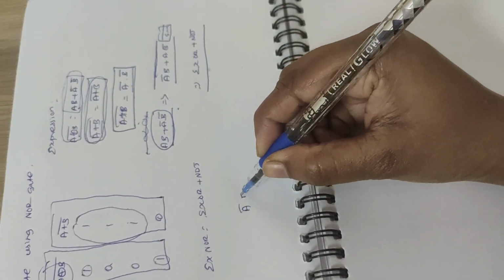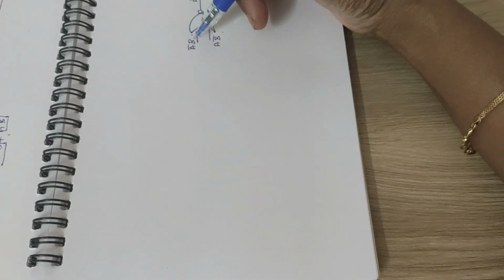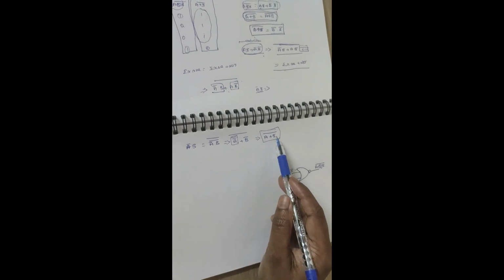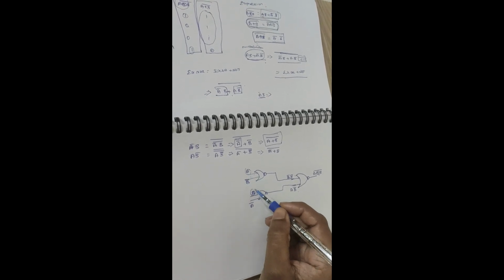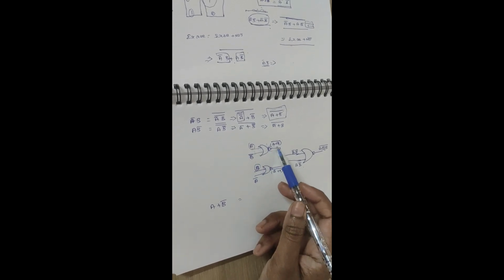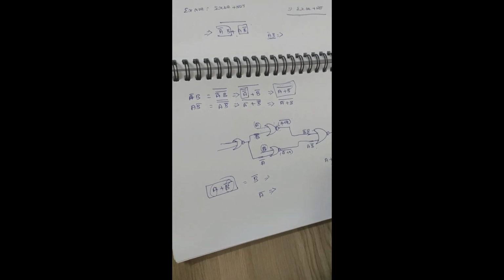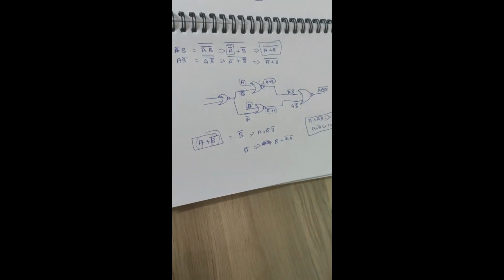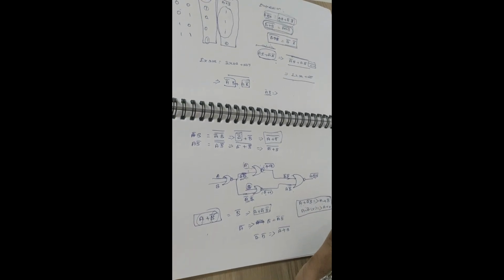Digital Electronics : Universal Gates : XNOR/XOR Implementation using NOR Gate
implementation of XNOR using 4 NOR Gates
Optimized Method